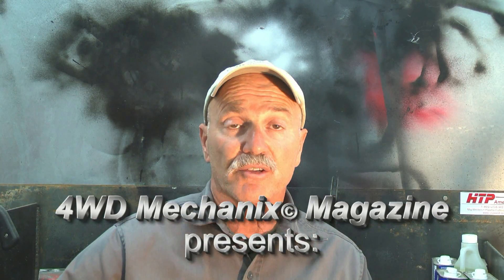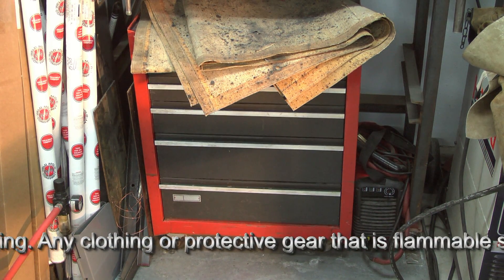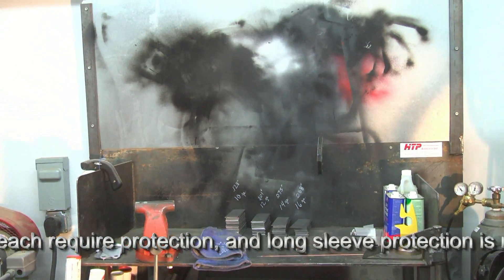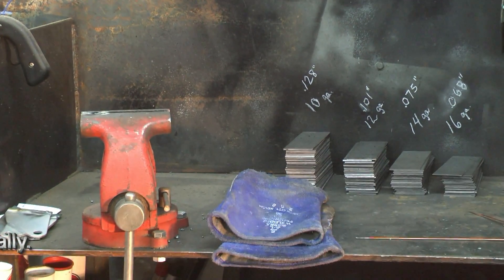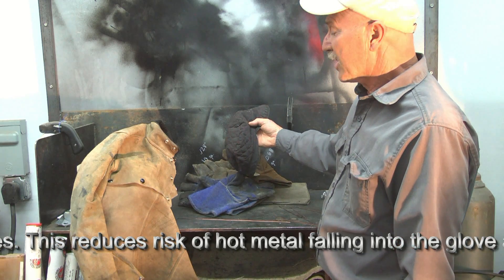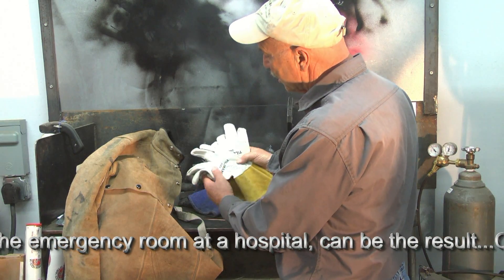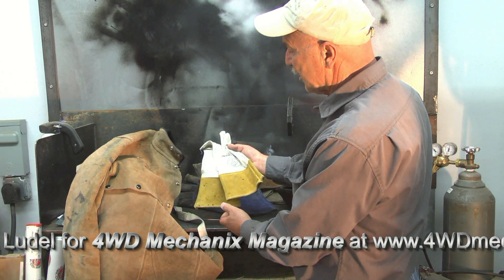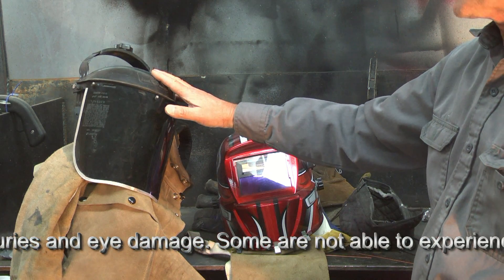4WD Mechanix Magazine: 'How-to Welding Class'—Welding Safety and Protective Gear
focuses on Jeep 4WD, Ram truck and Cummins technology, including in depth mechanical how-to and projects.  Shops and vehicle owners service and upgrade these vehicles, often with metal fabrication involved...The 'How-to: Welding Class' section of the magazine offers in-depth, 1080P HD video sessions on welding and cutting processes...This HD video orients viewers to a variety of safety concerns and solutions.  For viewing the complete HD video series, see the 'How-to: Welding Class' at